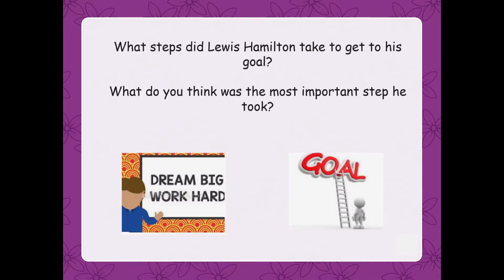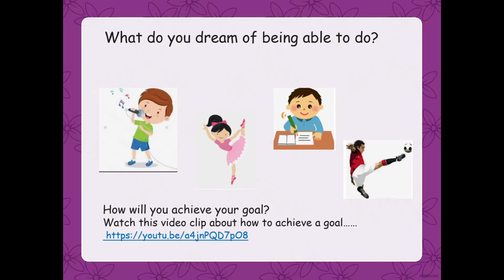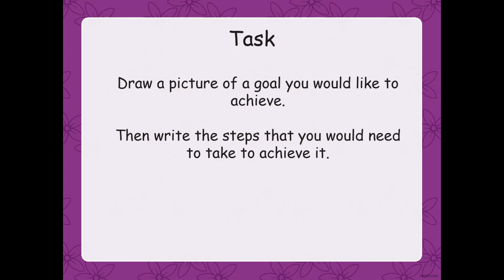Year 2, PSHE 19.01.21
Goals